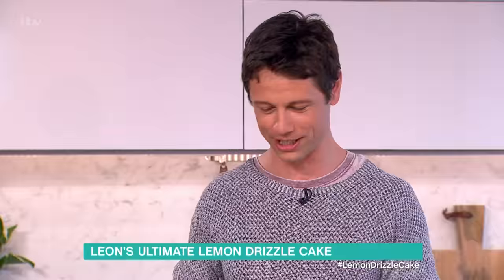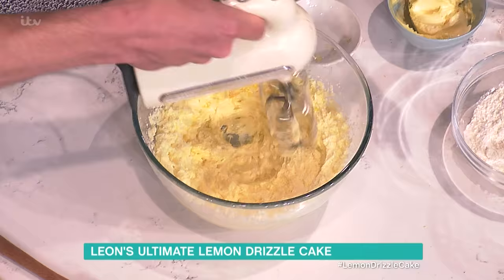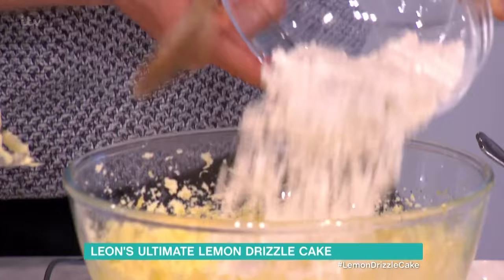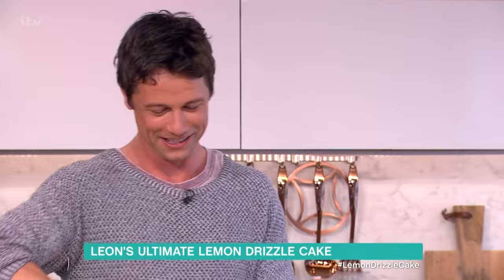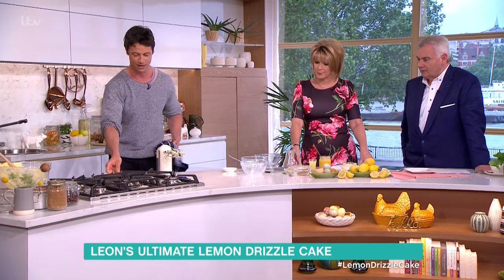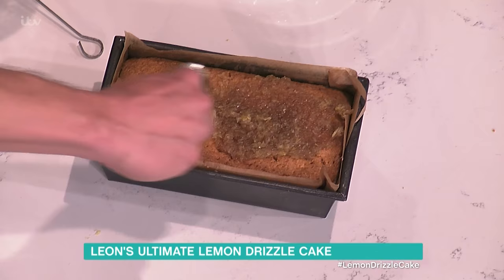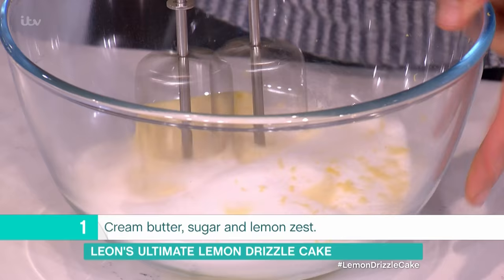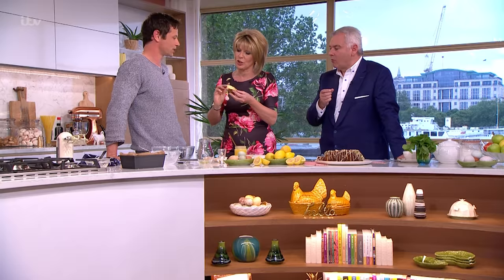Leon Ockenden's Lemon Drizzle Cake | This Morning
When life gives you lemons... make Leon's lemon drizzle cake! An ultimate classic teatime treat, it's guaranteed to be the first time this week you'll be glad to hear the word drizzle in a sentence. Leon Ockenden's in the kitchen showing us how to get the perfect bake.